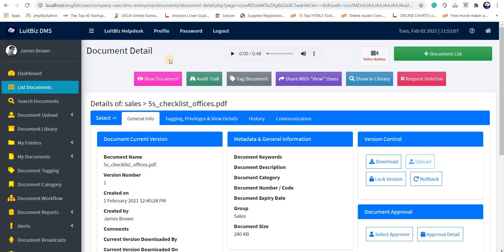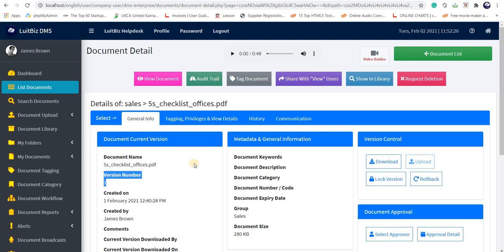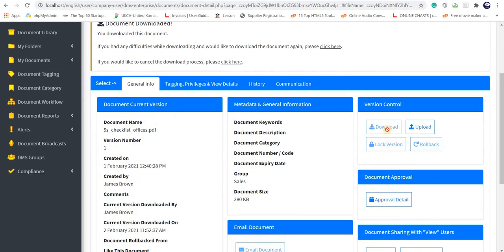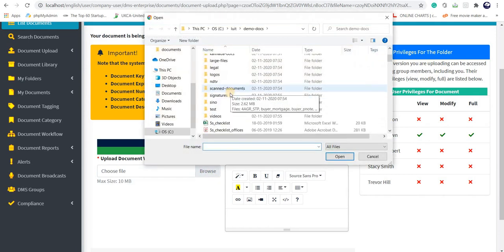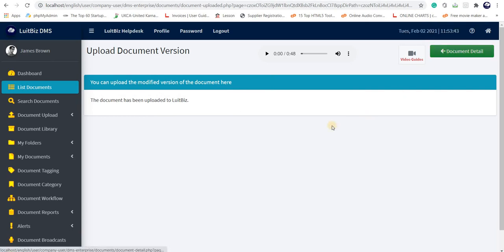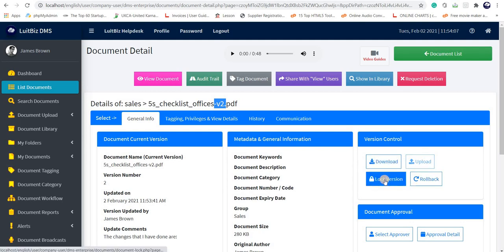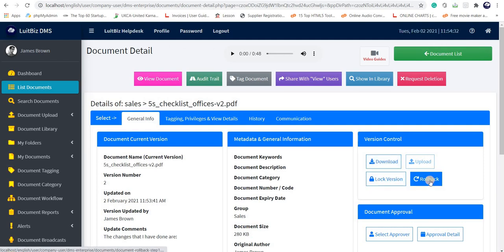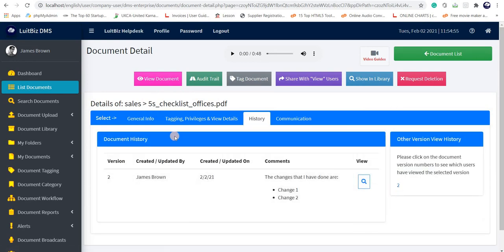LuitBiz DMS Version Control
This video shows how version control mechanism works in LuitBiz DMS